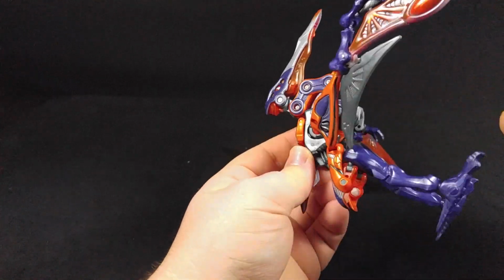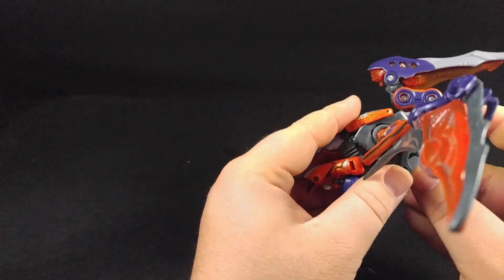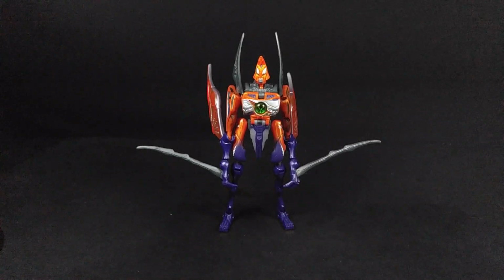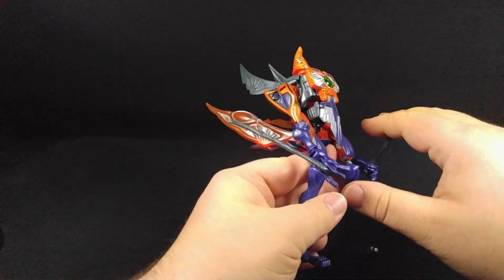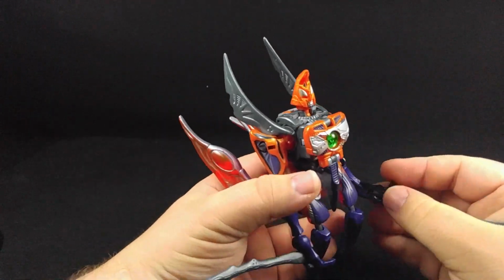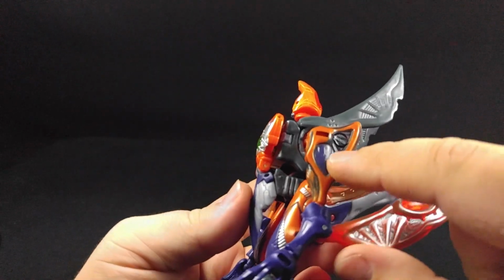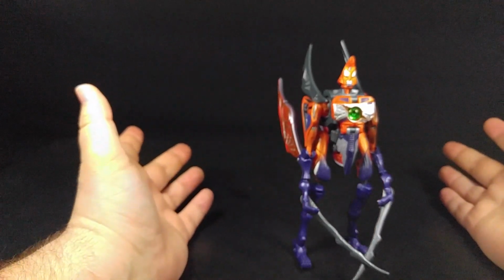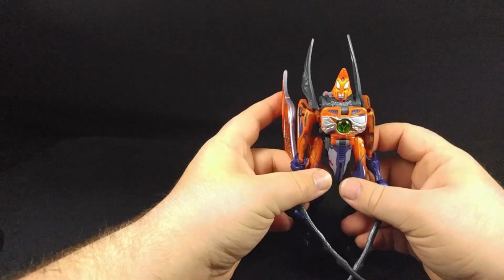Transformers Beast Machines Sky Dive Review